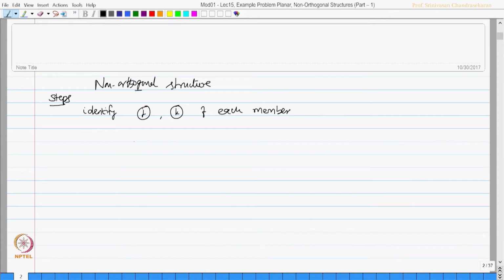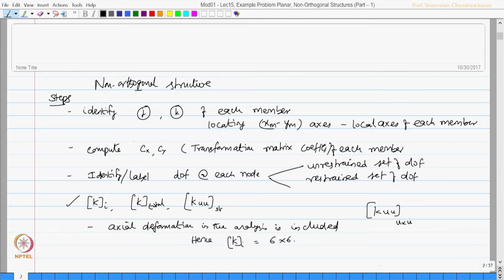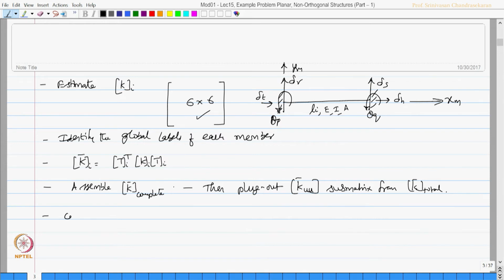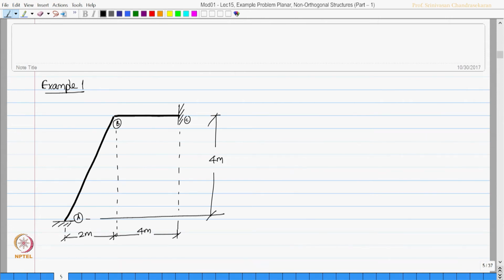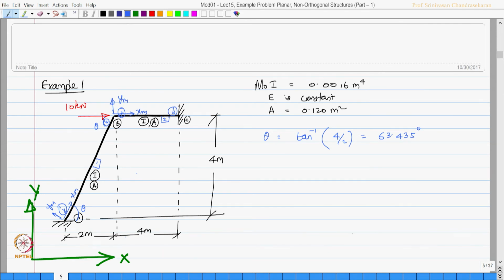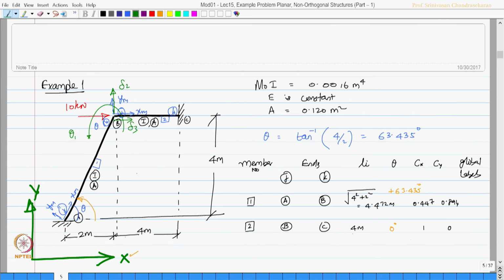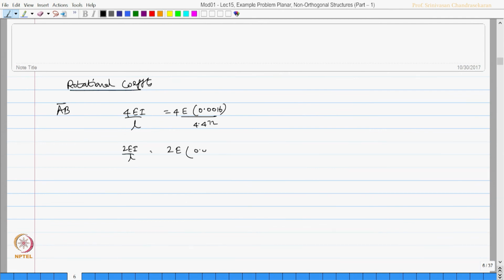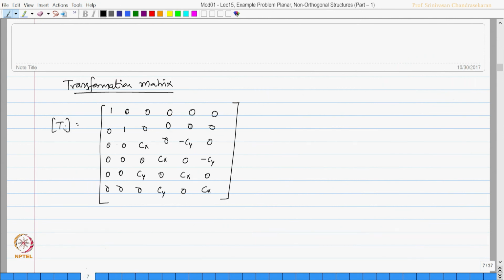Example problem: planar non-orthogonal structure : Part 1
Stiffness method of analysis of planar non-orthogonal structure is explained with an example problem in this lecture.